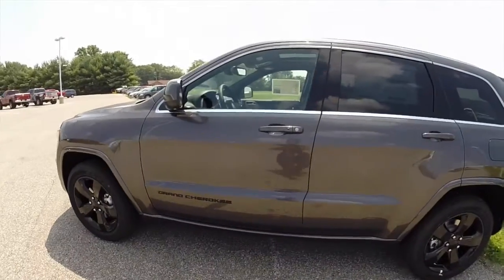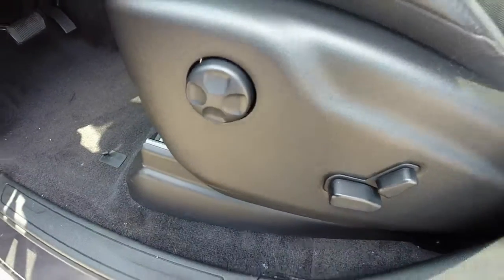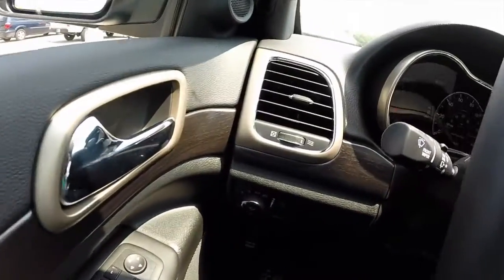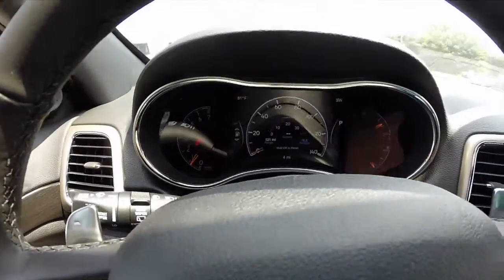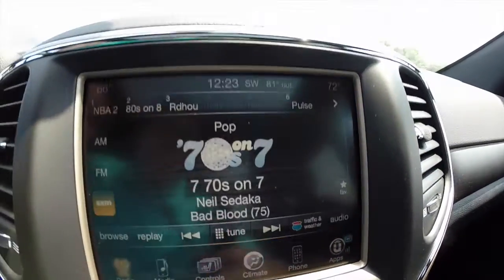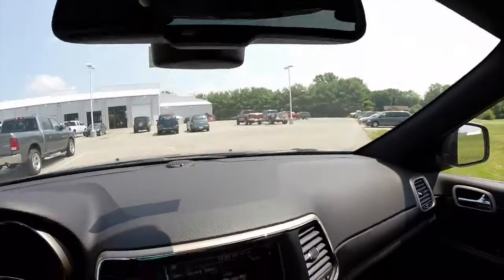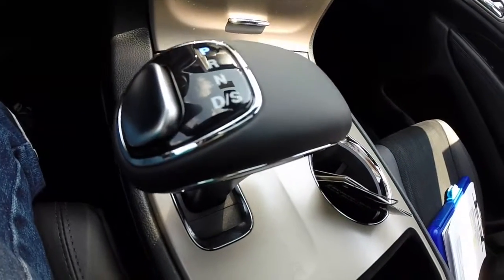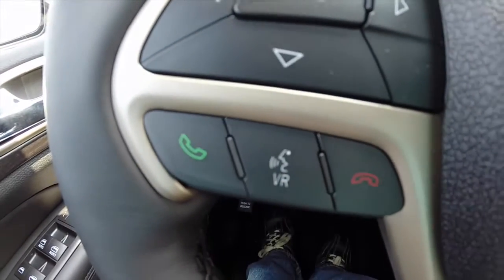Lexus Lx570 2016 : Offroad test / Craw control and Turn Assist